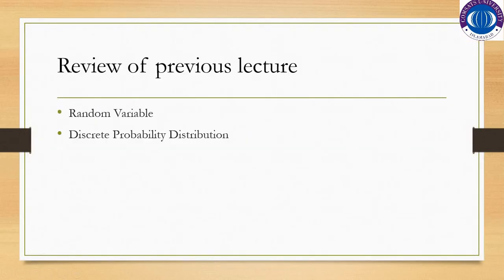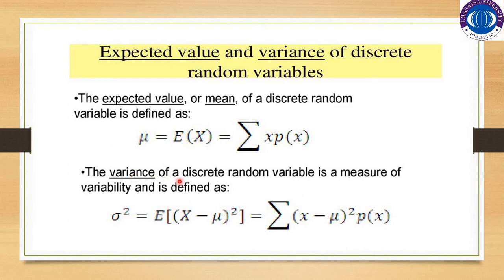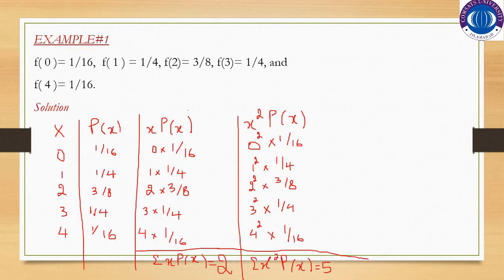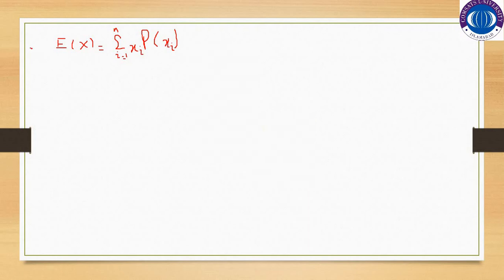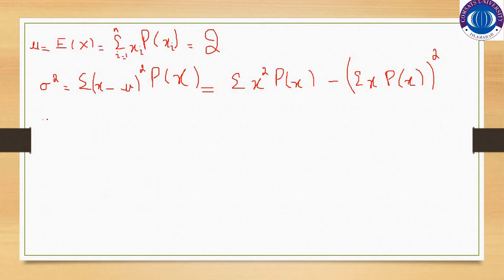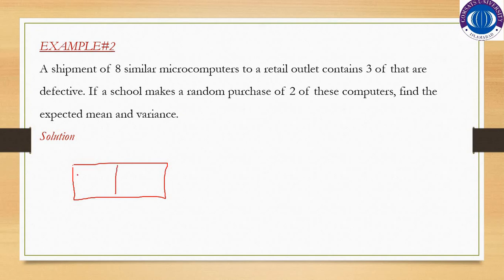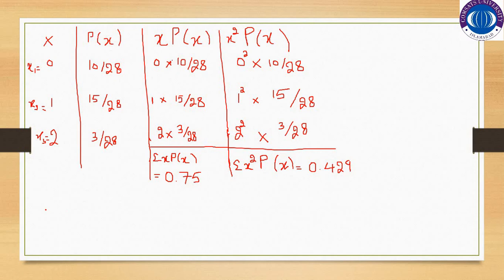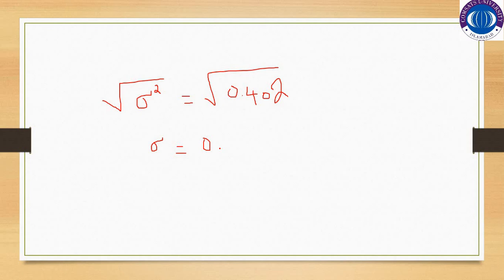LEC 8 PART 1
Discrete & Continuous Probability Distribution